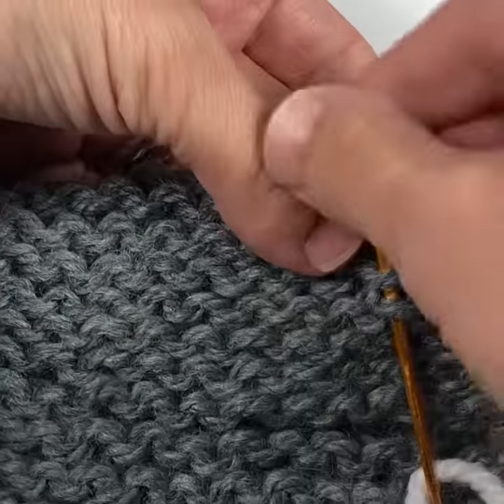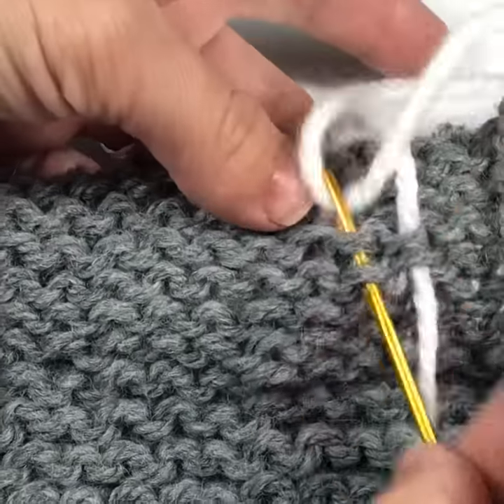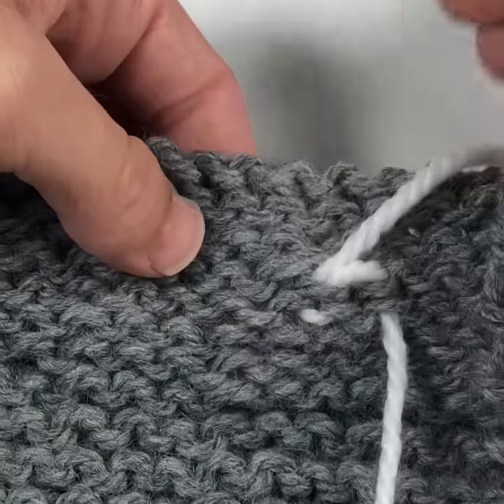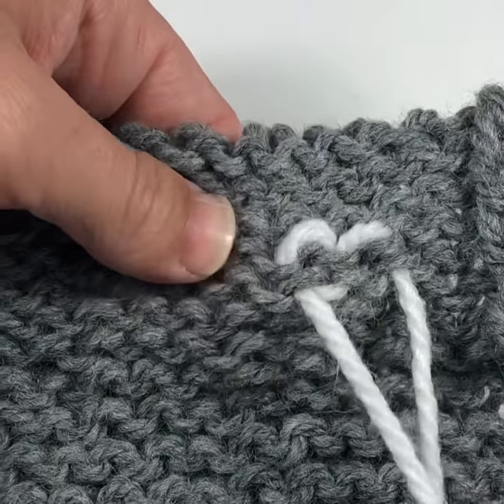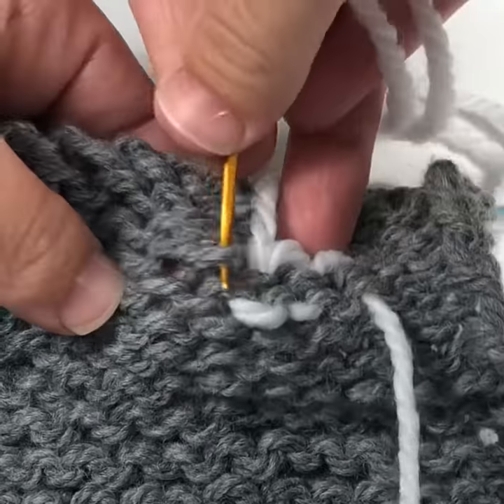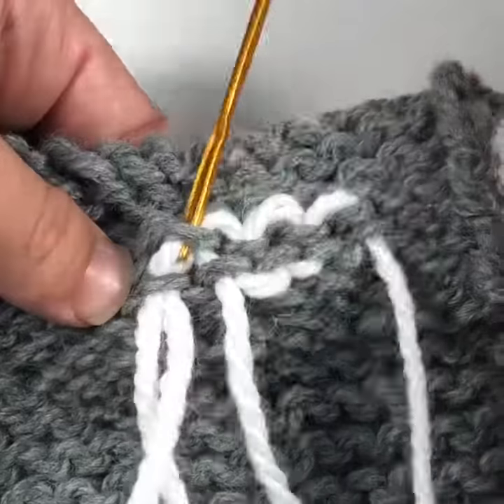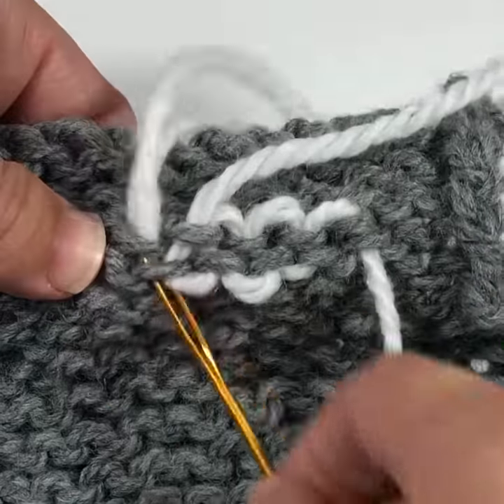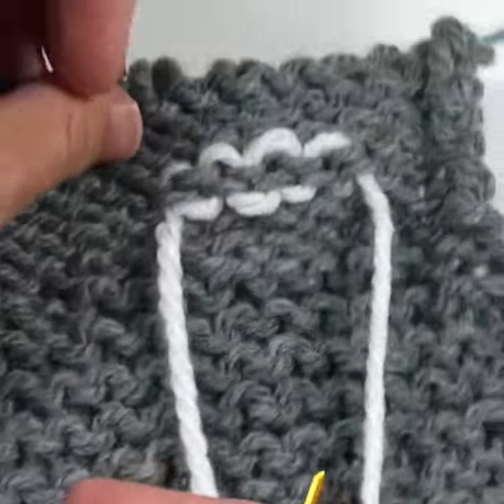Weaving in a tail to stockinette stitch using duplicate stitch knitting tutorial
A quick video of weaving in a tail to reverse stockinette using the duplicate stitch method of weaving in ends. By knitting instructor and knitwear designer Shaina Bilow